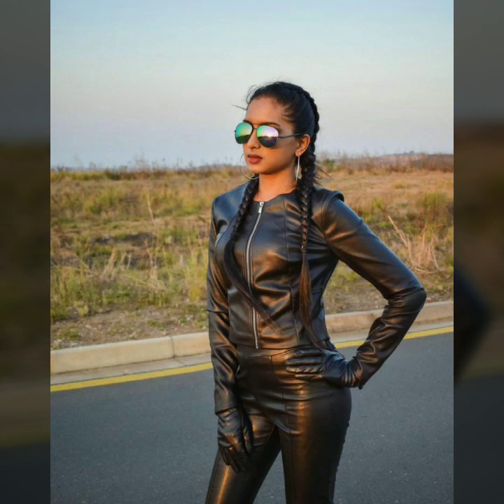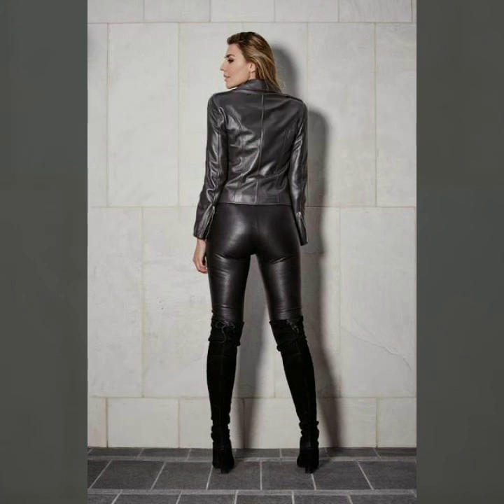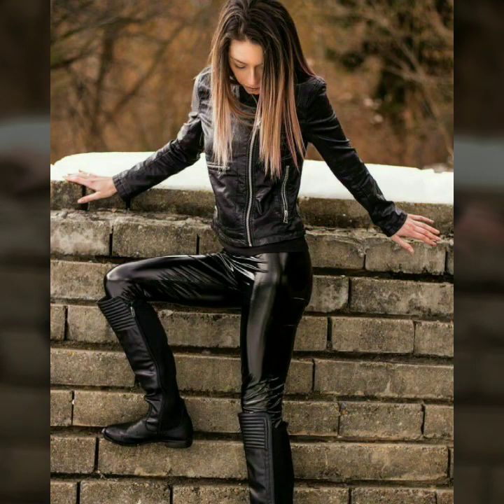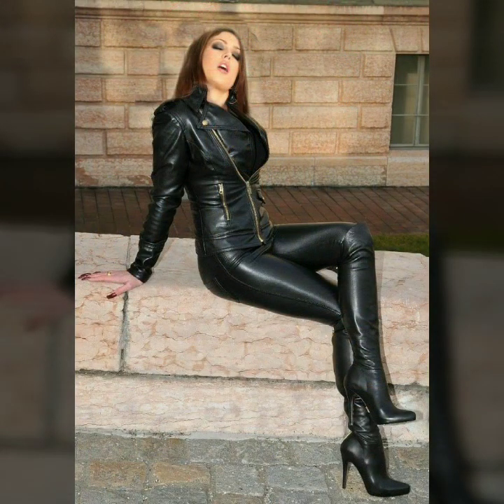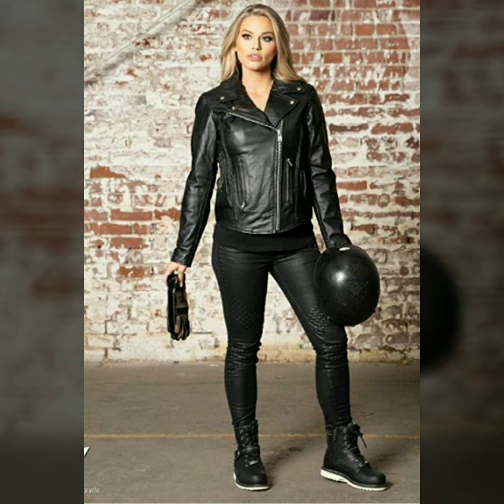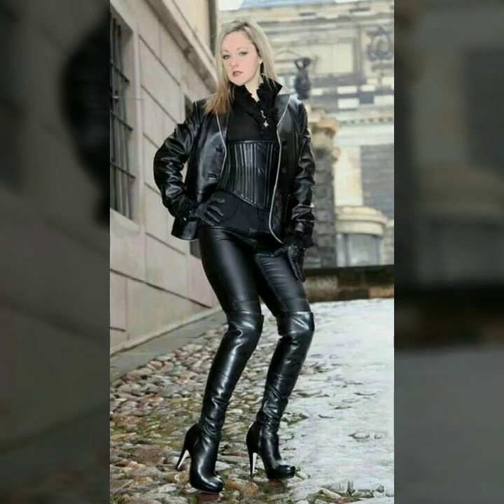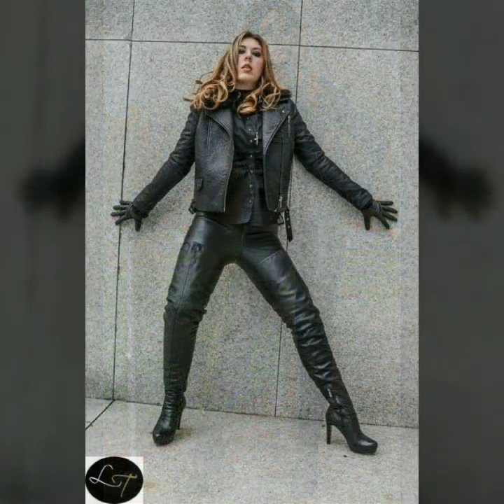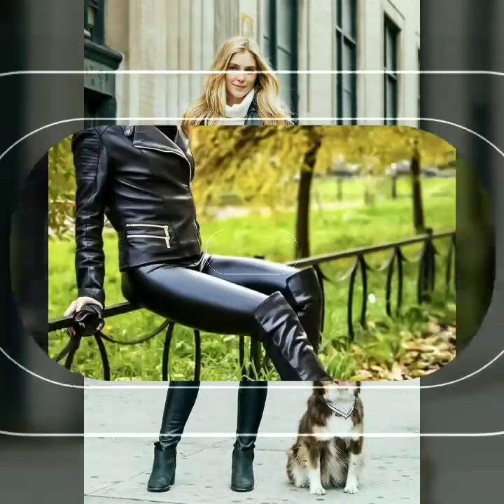Stylish and very beautiful leather biker dresses